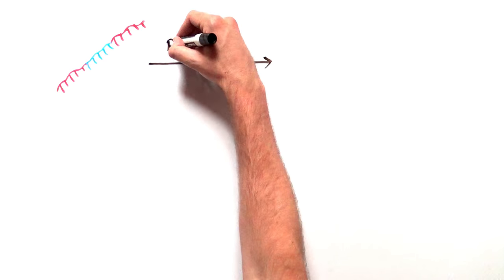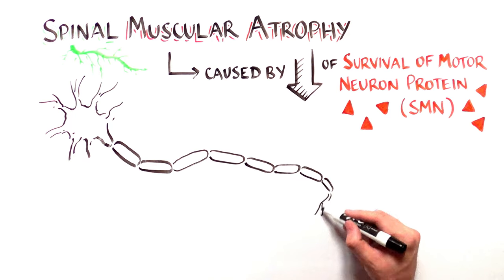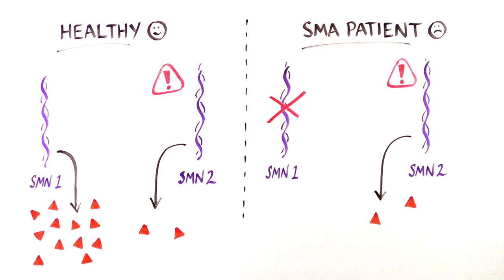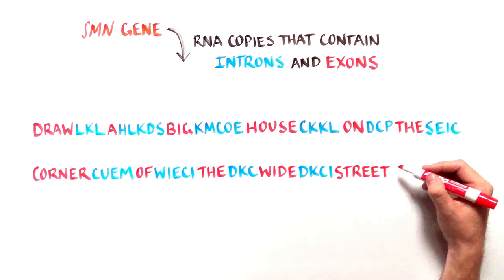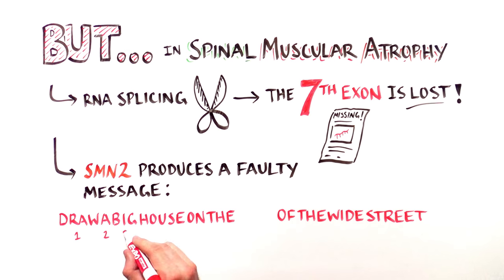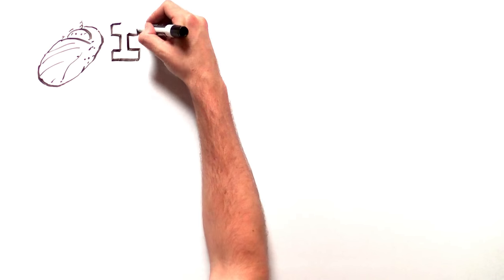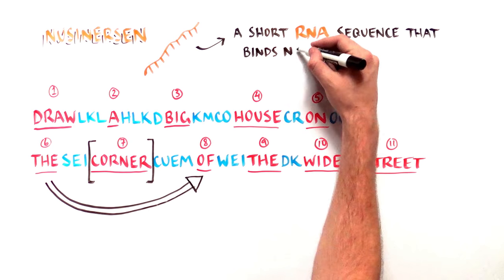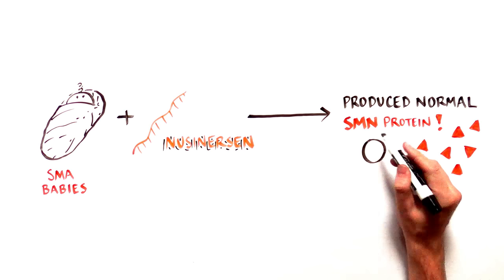Cut and Paste: Treating Spinal Muscular Atrophy with Nusinersen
In order to make protein, the gibberish portions of RNA are removed to create a coherent message. This is called RNA splicing. RNA splicing of a specific gene is defective in Spinal Muscular Atrophy. Find out how a new drug called "nusinersen" is attempting to repair this splicing defect.

This video was produced in collaboration with Cold Spring Harbor Laboratory.